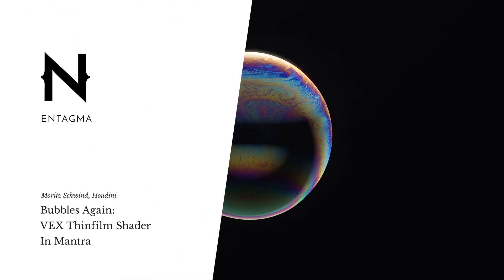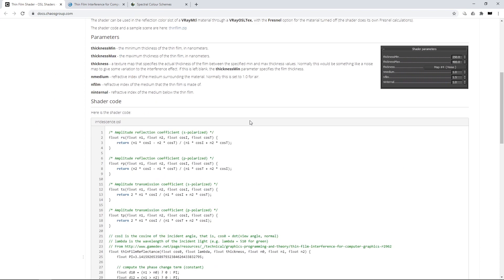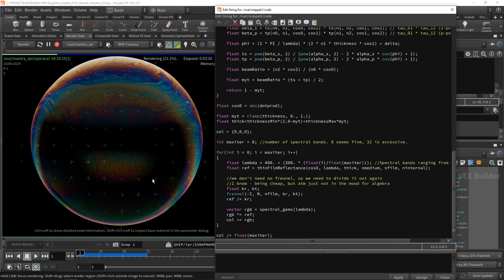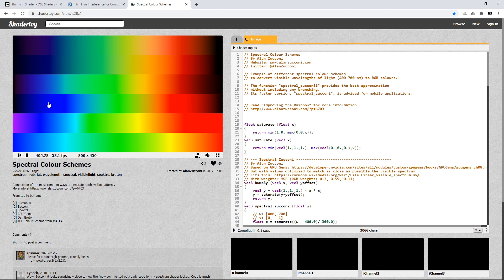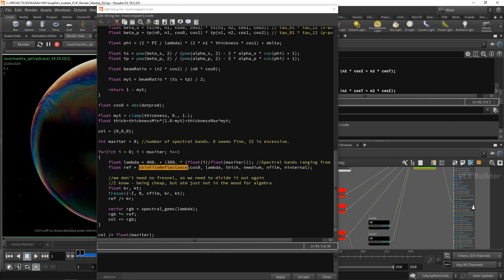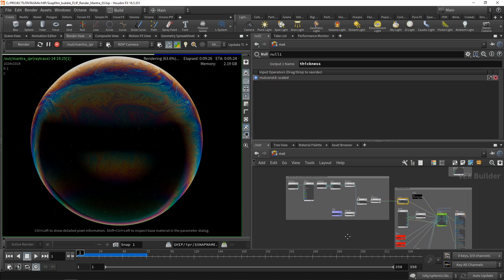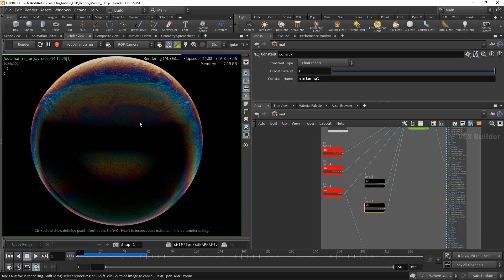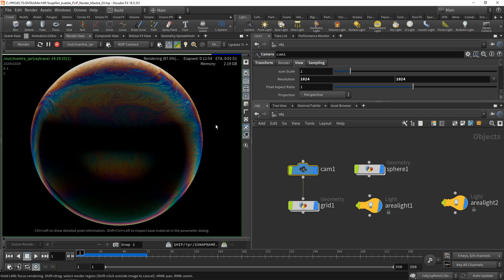Holiday Giveaway: Mantra Thinfilm Shader in VEX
Happy Holidays! Turns out rendering spherical objects has become our very own tradition by now, so as an addon to Monday's tut and the question "But can u do it in Mantra?" - Here's a small present hastily thrown together by yours truly: A VEX Thinfilm shader.

Have a peaceful time and happy new year everyone!